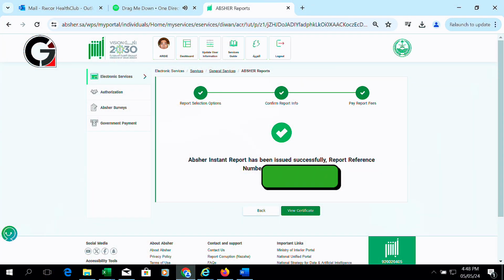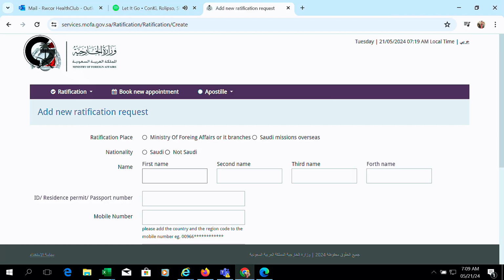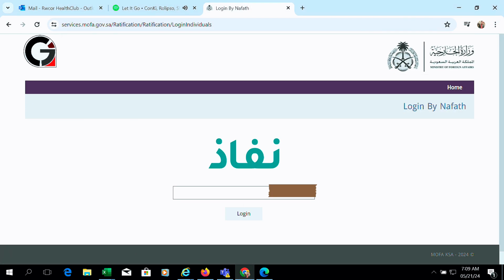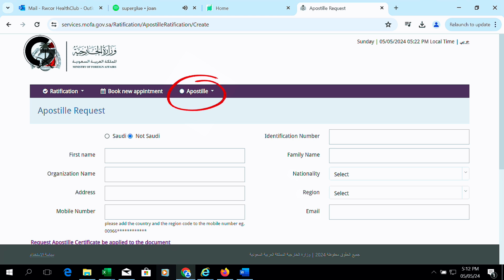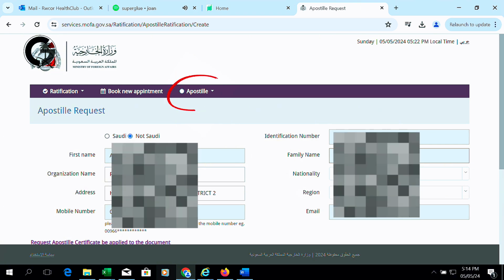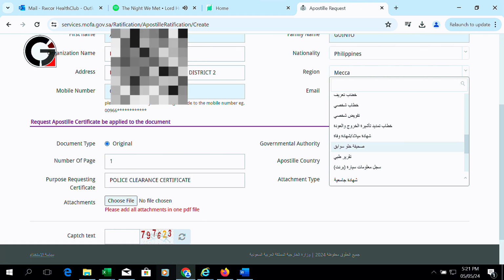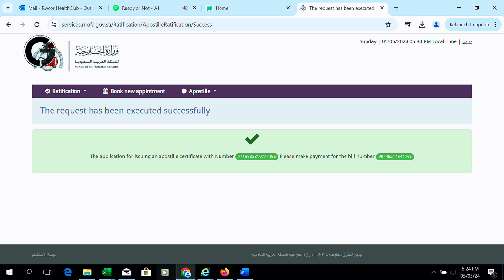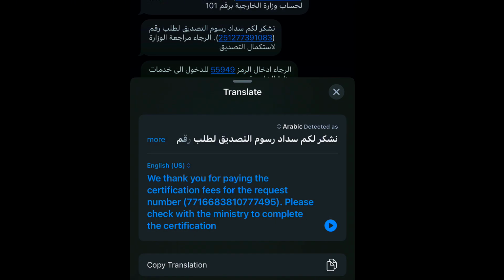SAUDI APOSTILLE (ENGLISH) | STEP BY STEP PROCEDURE as of May 24, 2024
Now, Saudi Apostille of your documents has been made easier.